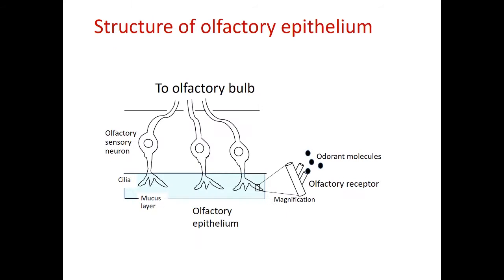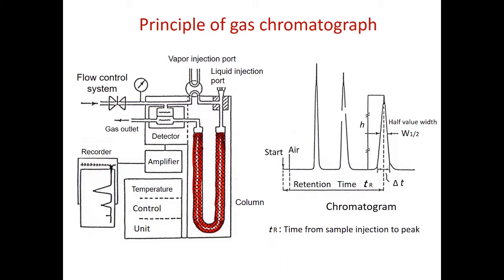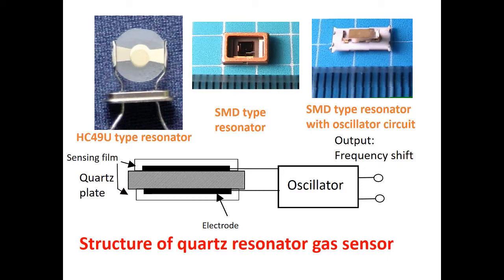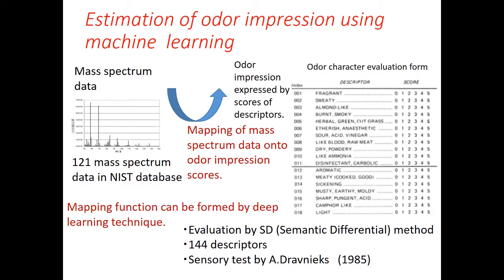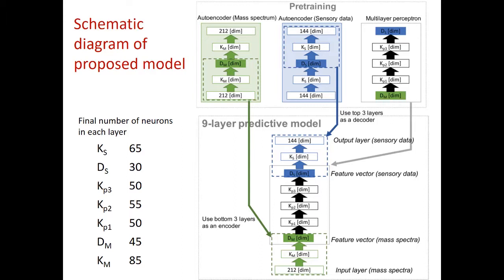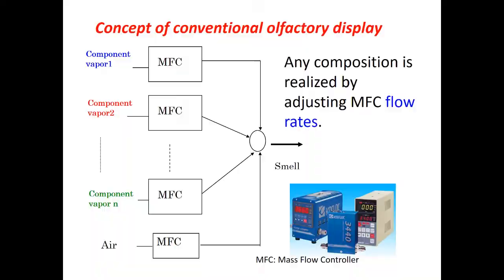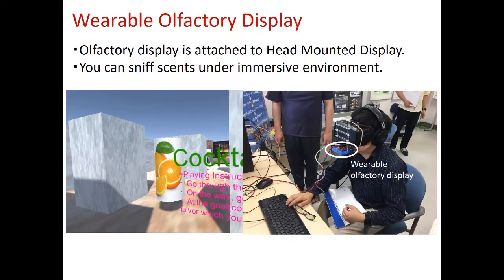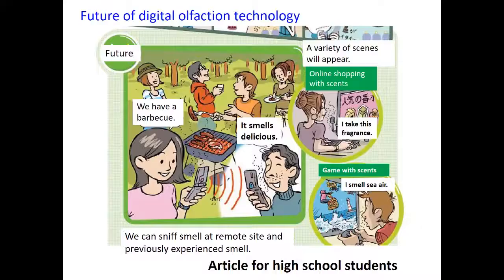(2016) Machine Olfacton Technologies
Presented at IEEE SENSORS 2016

Title:Machine olfaction technologies - odor sensing system and olfactory display

Authors: Takamichi Nakamoto

Abstract: Machine olfaction has been studies for a few decades. An essence of machine olfaction made up of odor sensing system often called electronic nose and olfactory display is explained in this tutorial.First, biological mechanism of olfaction followed by the explanation of an odor sensing system is introduced.

 In an odor sensing system, an output pattern of multiple sensors with partially overlapping specificities is recognized using multivariate analysis or neural network. A variety of sensing devices such as Quartz Crystal Microbalance, Surface Acoustic Wave device, cantilever device, metal oxide device, conducting polymer, MOS FET, optical devices etc are introduced. Moreover, odor biosensors utlizing Olfactory Receptor are shown. Then, several techniques, i,e., Principal Component Analysis, Hierarchical Clustering, Discrimination Analysis, Learning Vector Quantization, Self-Organizing Map, Multi-Layer Perceptron, Support Vector Machine to analyze the data from a sensor array as well as deep learning technique for machine olfaction is explained.  Another type of odor sensing is an odor source localization. A robot with chemical sense is briefly explained.Thereafter, a gadget called olfactory display is introduced. An olfactory display is mainly studied in virtual reality. After the explanation of several methods to generate scents, the methods to realize multi-component olfactory display including a wearable olfactory display are shown. Then, the application of olfactory display such as movie with scents, game with scents etc are explained.

Another fundamental technique is the exploration of odor components to cover wide range of odors. The method to extract basis vectors corresponding to odor components from large amount of mass-spectrum data using NMF (Nonnegative Matrix Factorization) is explained.Final part is the fusion of odor sensing system and olfactory display. The fundamental study of an odor recorder to reproduce smells as well as to record it is introduced. Then, the prototype to realize teleolfaction and its fundamental experiment is shown.